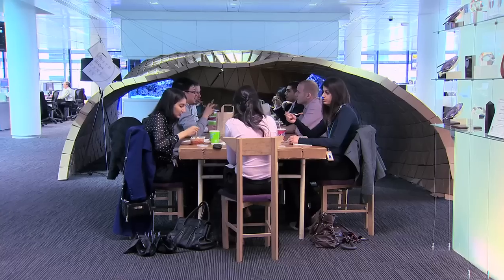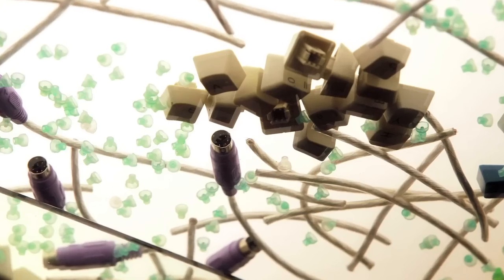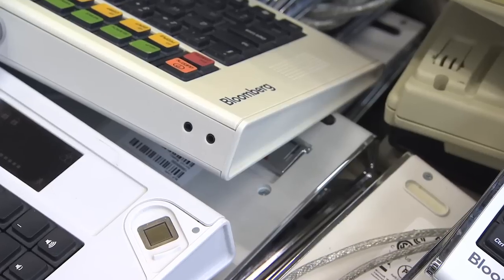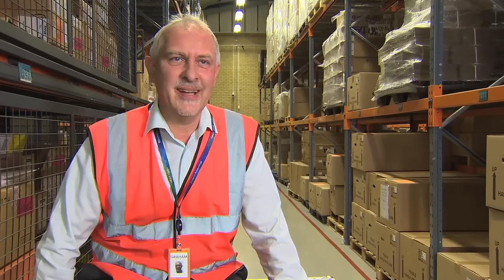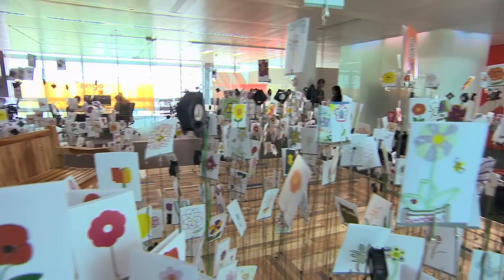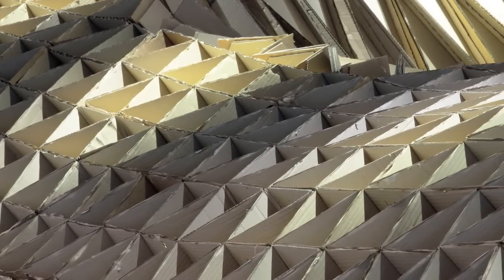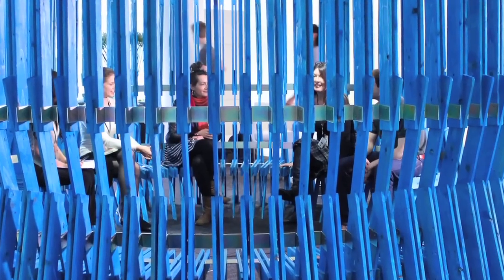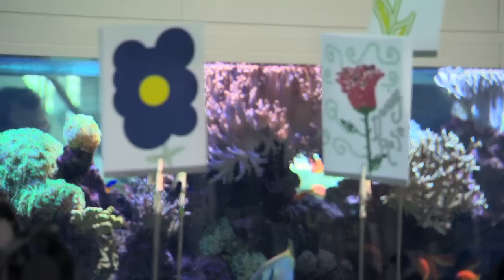csf awards 2012 | Bloomberg Philanthropy | Spotlight On Waste Not Want It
Furniture and art fabricated with materials from the Bloomberg recycle bin? For the third year, Bloomberg's European headquarters in London is host to 'Waste Not Want It', specially commissioned furniture and art installations built from cables, boxes, keyboards, pallets and other Bloomberg waste. Emerging international artists have reinvented these cast-offs into technically innovative and environmentally responsible works that are on display throughout the London office at Finsbury Square. The 'Waste Not Want It' installations dramatically showcase the company's commitment to sustainability while encouraging us to reconsider the very concept of office waste by transforming discarded materials into objects of beauty and purpose.

This film was entered into the tve corporate sustainability film awards.